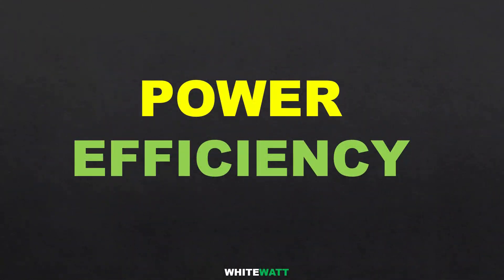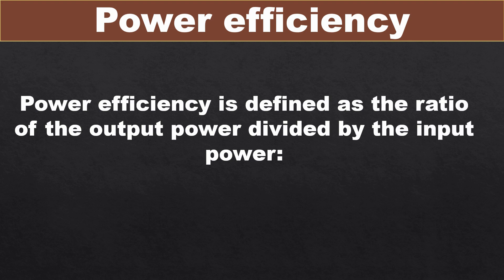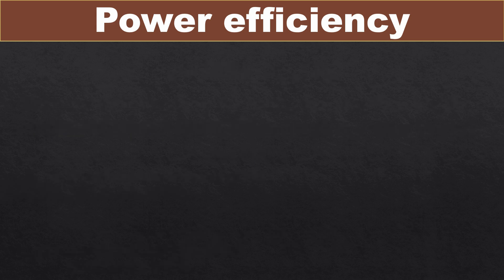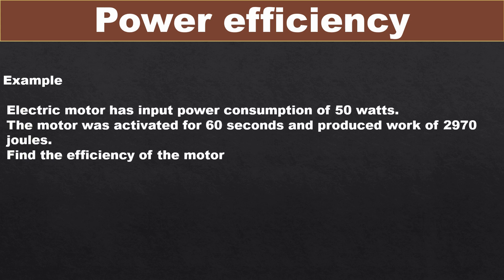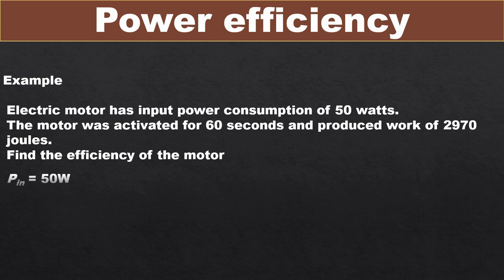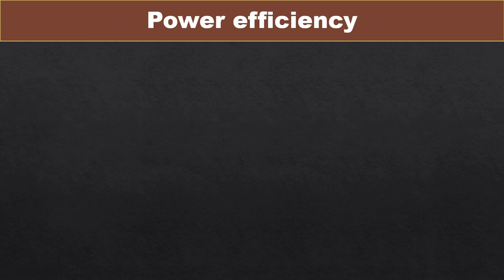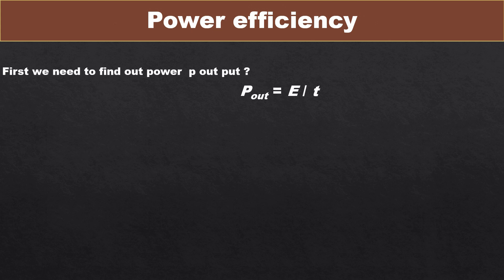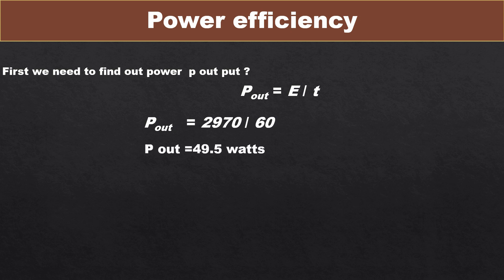How to Calculate power Efficiency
in thiis video you will learn how to calculate power efficiency
efficiency,
how to calculate efficiency,
how to calculate maximum efficiency,
how to calculate efficiency of motor
,how to calculate air compressor efficiency
,power,
how do you calculate efficiency,
how do you calculate the percentage efficiency,
efficiency calculation,
how to solve for efficiency,
how to measure your inverter efficiency,
calculate light bulb efficiency,
motor efficiency calculation